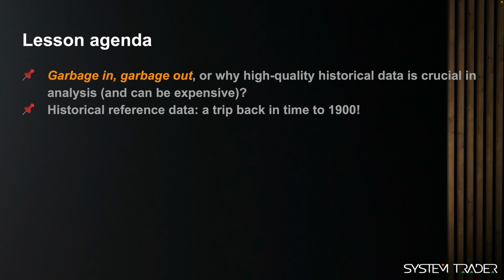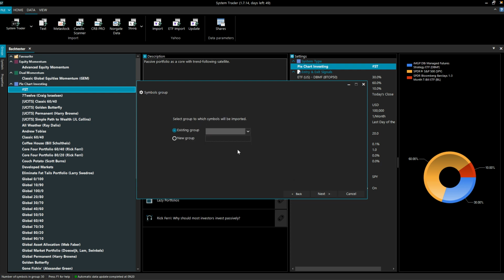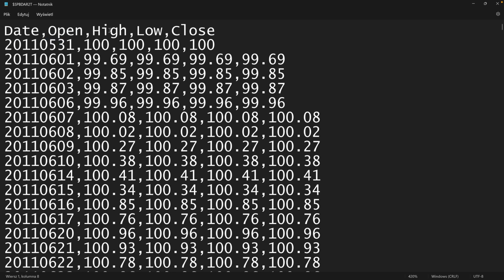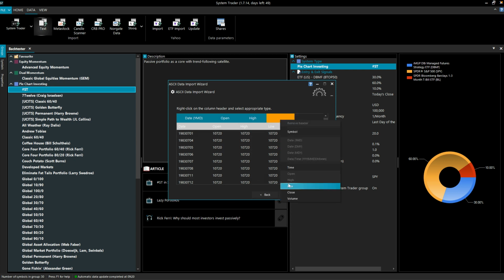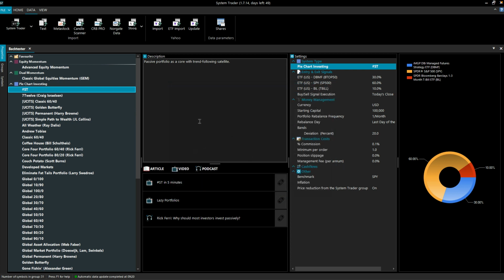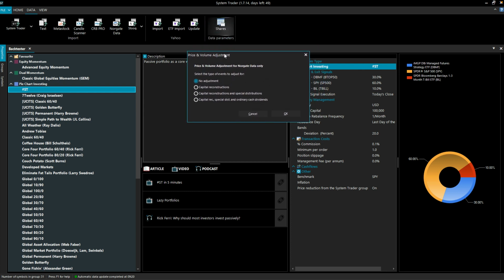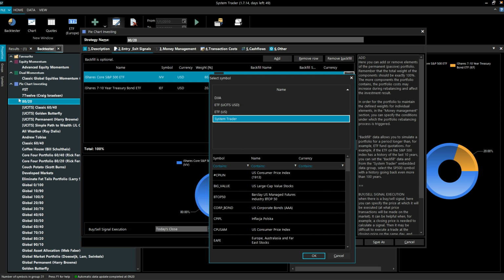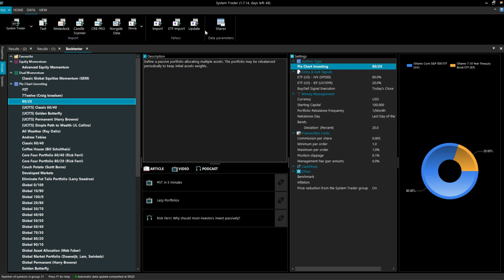[Lesson #3] Data sources (historical and current)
In this lesson:

👉 Why high-quality historical data is crucial in analysis
👉 Historical reference data: a trip back in time to 1900!
👉 Current data (Unicorn Data Services, Norgate, Stooq, Yahoo! Finance)
👉 Importing data from external files